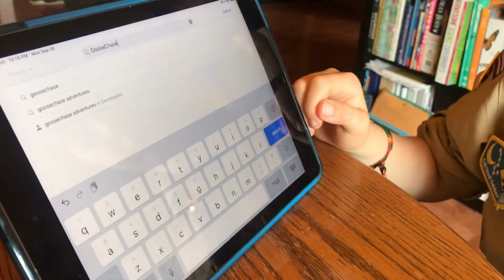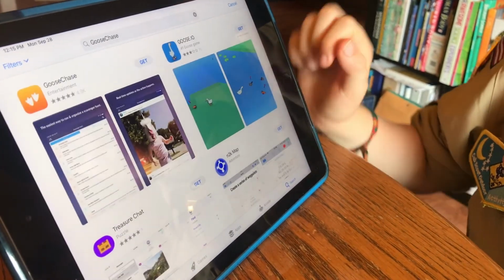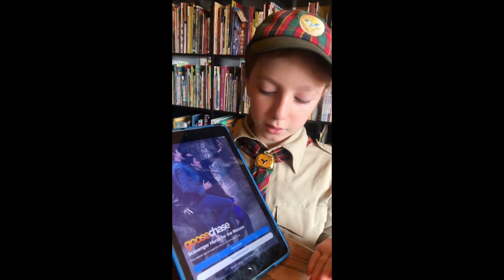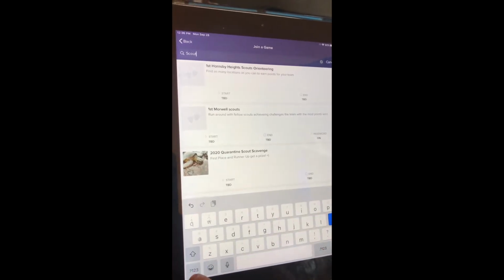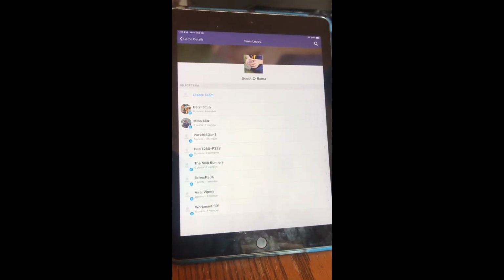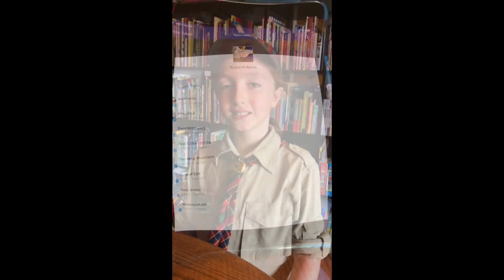Scout-O-Rama Getting Started Tutorial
Getting started on our GooseChase app is easy! One of our friendly scouts will walk you through how to sign up and get started.